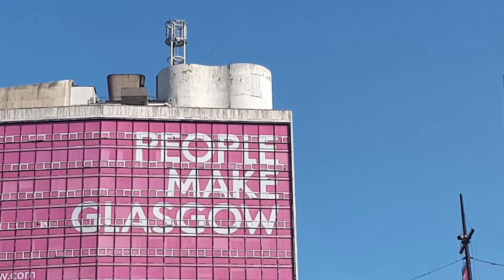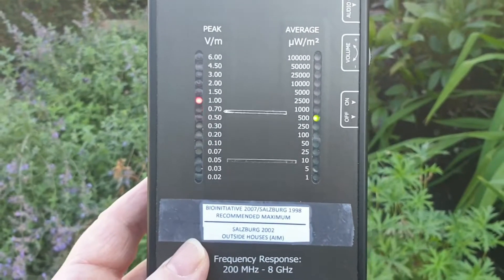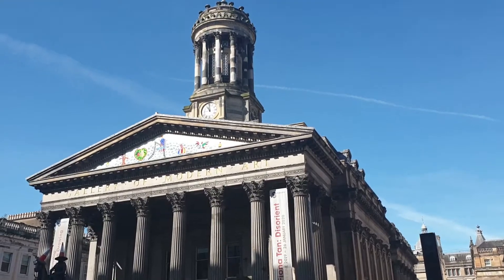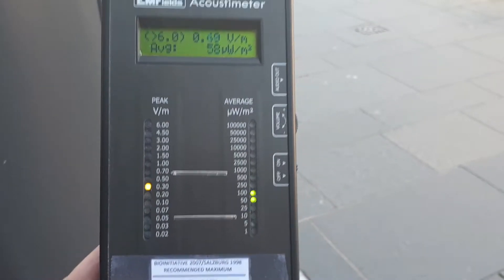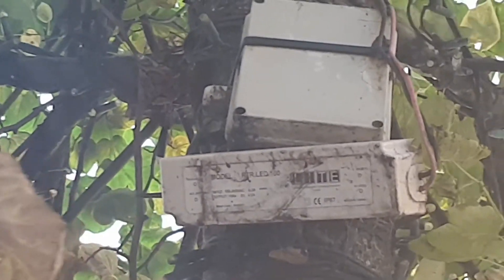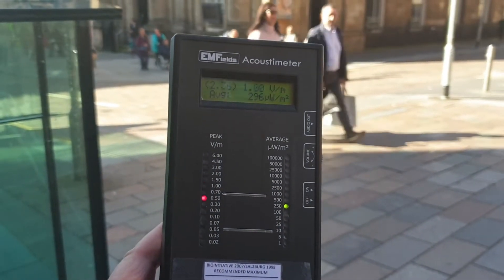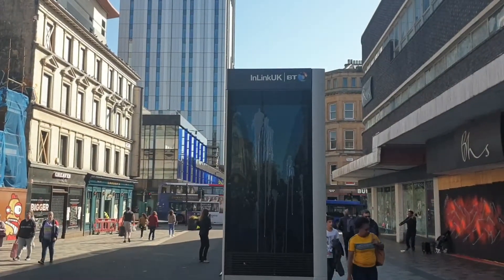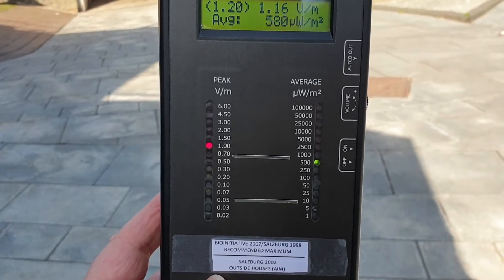Glasgow - 5G or not 5g?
Measuring the power density of RF radiation in various areas of Glasgow city centre following the introduction of 5G phone services.